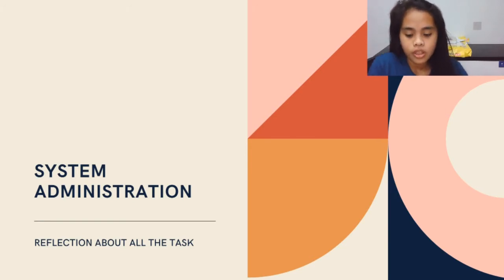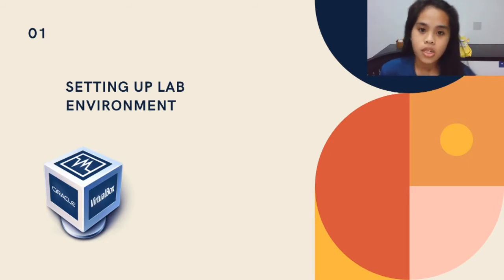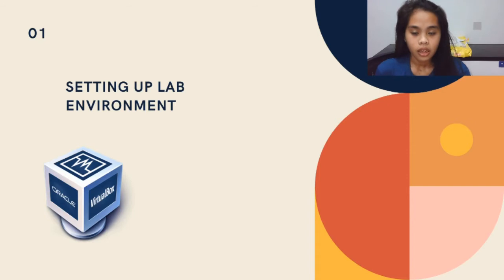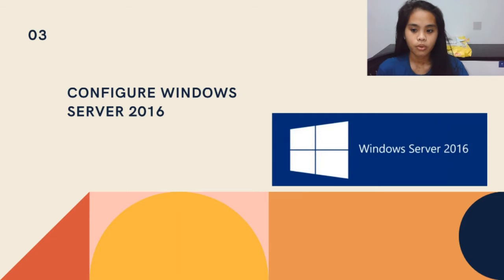Course Summary for System Administration